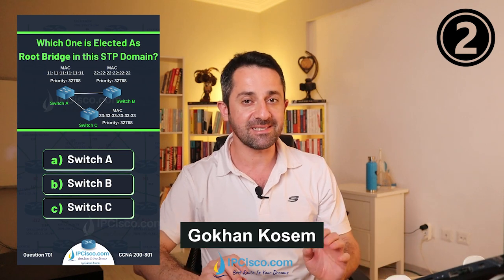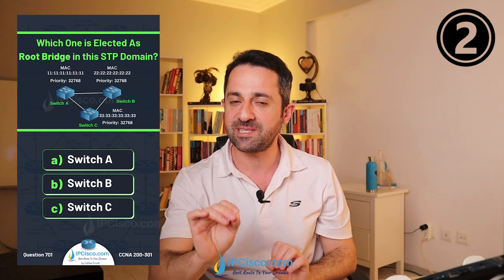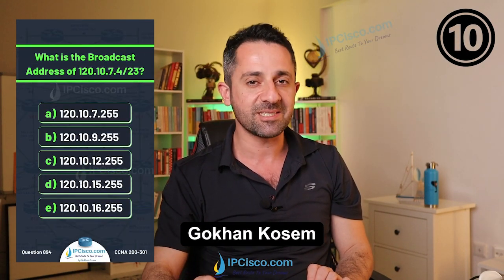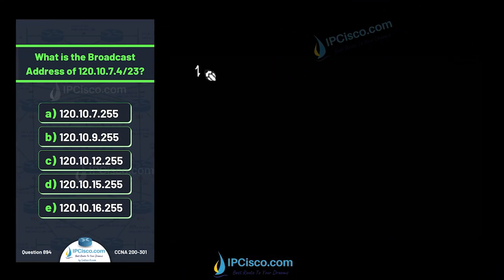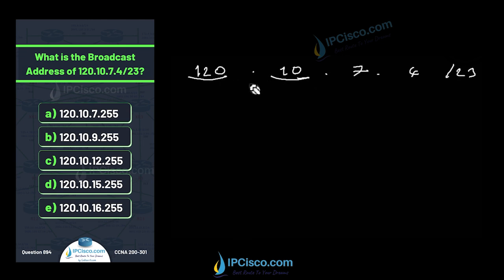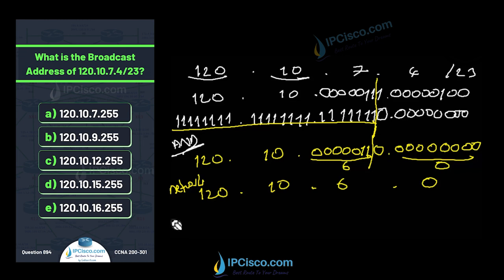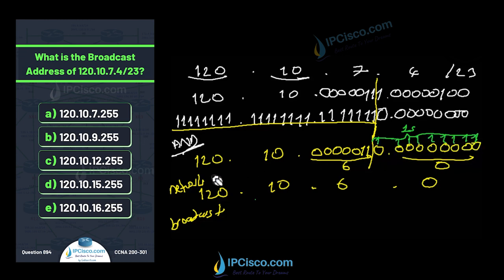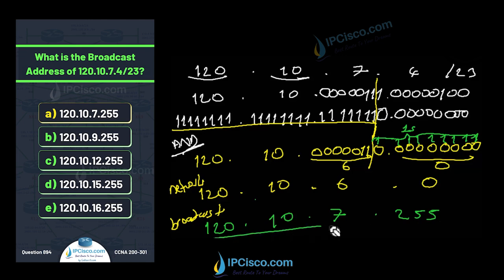10 CCNA Question & Explanations | CCNA 200-301 | IPCisco.com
10 CCNA Question & Explanations | CCNA 200-301 | IPCisco.com
Here, you will find 10 practice questions for CCNA 200-301 Exam. You can both test yourself with these CCNA questions and you can also learn the answer detaily with the explanations after each questions.
To test yourself on Cisco CCNA Lessons, these 10 questions will both test you and teach you a lot!